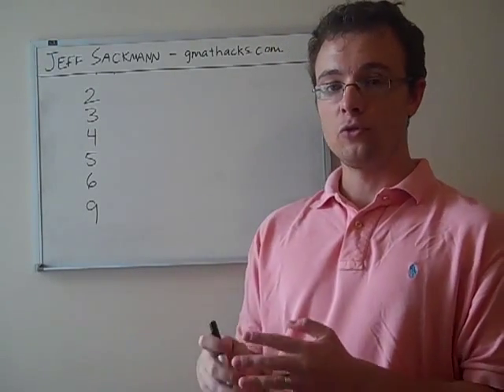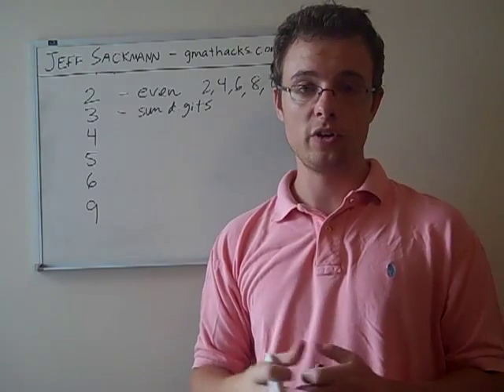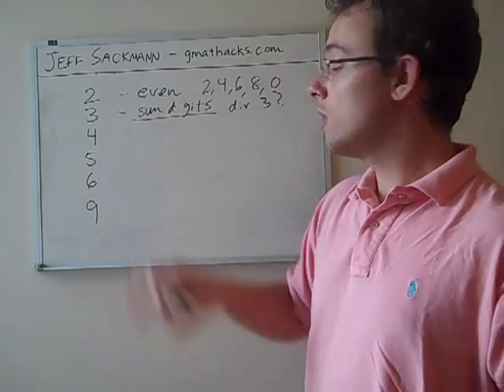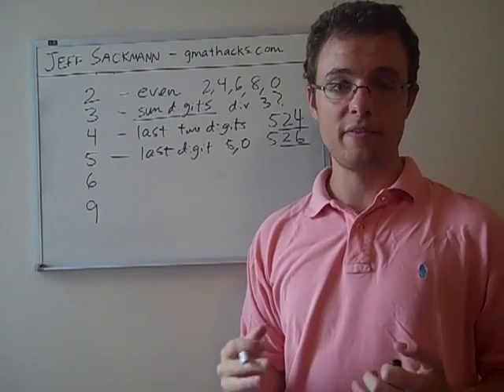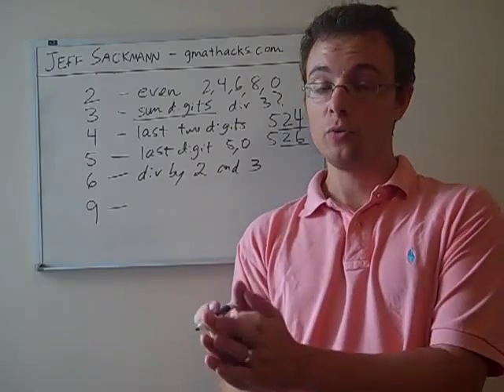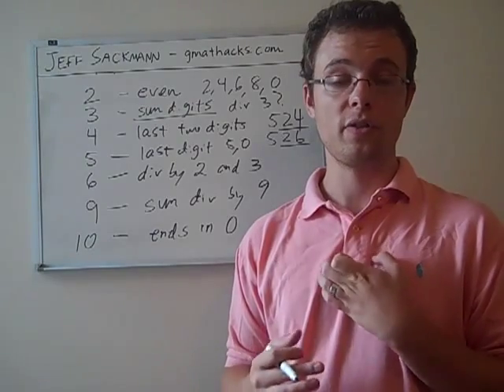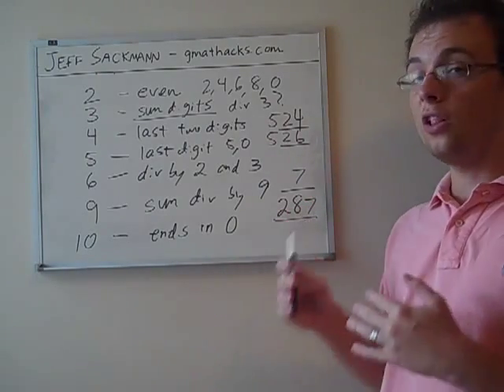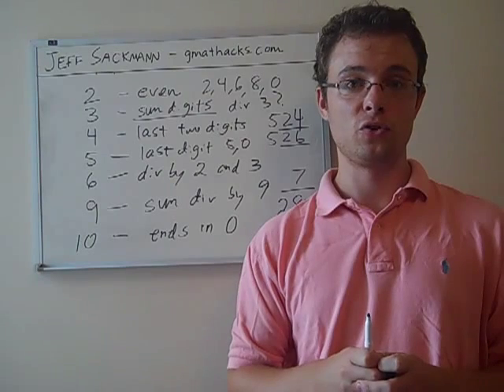Divisibility Rules for the GMAT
On the GMAT, you need to recognize properties of numbers, and you don't have a lot of time.  Here is a series of techniques to identify whether numbers are divisible by 2, 3, 4, 5, 6, 9, and 10.